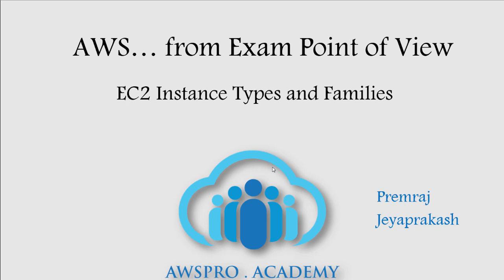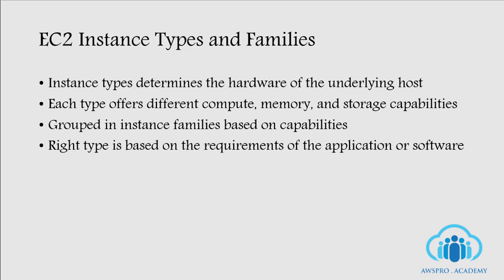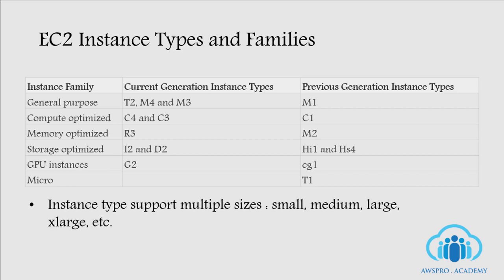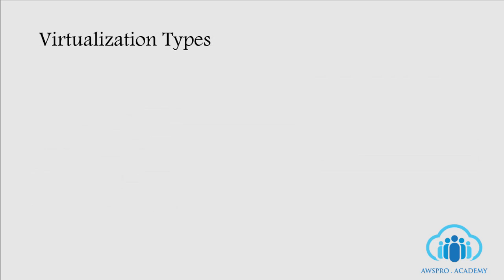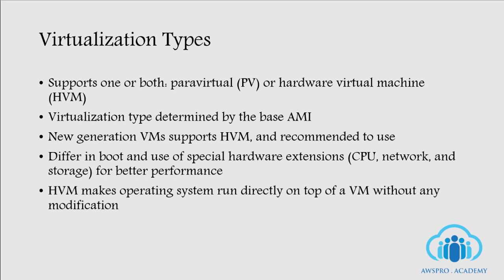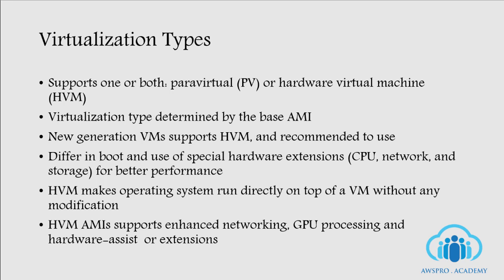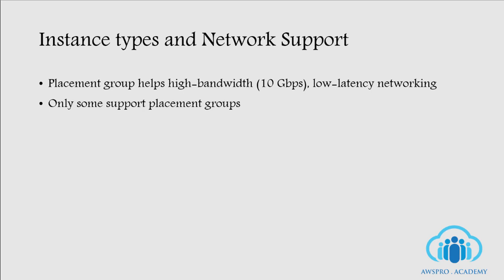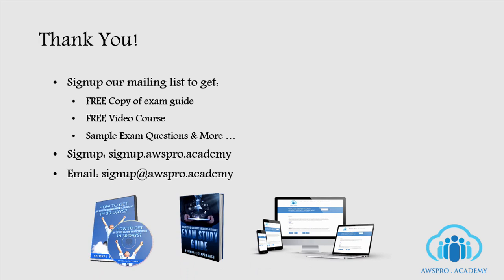AWS Certifications Exam Tips - EC2 Instance Families and Types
Are you getting ready for AWS certifications? Need exam tips?

Well then this is the video for you, here is one of the key exam topic: EC2 Instance Types and Instance Families from exam point of view.

What is an instance type?

When you launch an EC2 instance you have to select the instance type which you want to launch. Each type of instance offers different size of compute, memory, and storage features and capabilities. Based on these features, these instance types are grouped into different instance families. In all three associate level AWS certifications, you can find between 3 to 5 exam questions.

What are the five main instance families?

The five main instance families are:  General purpose, Compute Optimized, Memory Optimized, Storage Optimized and GPU. In every instance family, there are current and previous generation instance types. For certification exam preparation, focus on the current generation instance types and won’t get questions from the previous generation.

What is the relationship between virtualization and instance types?

There are two types of virtualization: paravirtual (PV) or hardware virtual machine (HVM). Each instance type supports one or some time both of them. All current generation instance types support HVM and HVM provides better performance as well as network features like placement groups and enhanced networking. There might be an exam question regarding instance types and compatibility with virtualization types.

How storage options plays a role in selecting an instance type?

Be ready for multiple exam questions regarding vs EBS volumes. Some instance types support both EBS and instance store volumes, but others only support EBS volumes. The main difference between instance store and EBS is the life of stored data. EBS volumes persist independently from the running life of an instance, but you lose instance store data when you stop or terminate the instance. Also we have coved SSD backed instance store and EBS optimized volumes.

How the networking features play a role in selecting an instance type?

Some instance types support placement groups and enhanced networking. Placement groups enable low network latency, high network throughput, or both for your application. Enhanced networking provides higher bandwidth, higher packet per second (PPS) performance, and lower latencies between instances.  So combination of placement groups and enhanced networking is an important exam topic and expect a question in the certification exam including solution architect and sysops.

We have reviewed all different storage and networking options or features available under EC2 platform. Lets see each instance types and what their capabilities on upcoming session.

If you are having your exam in next few days, and want to practice exam questions like in real environment try our simulator at awspro.academy. You can see all these questions with detailed explanation.

to receive my study guide, exam tips and sample questions.